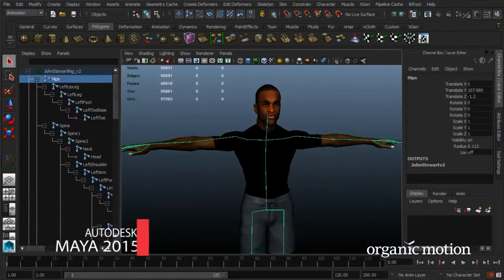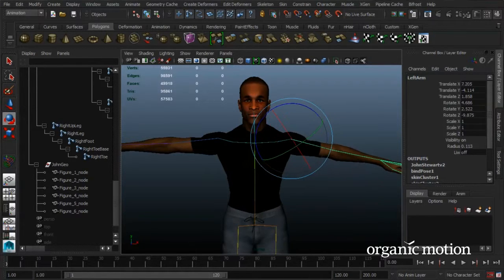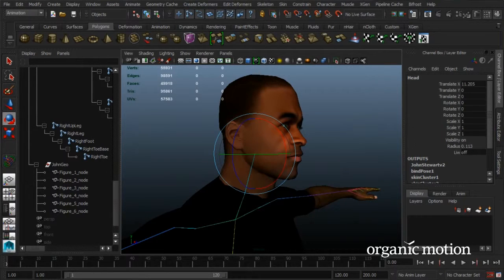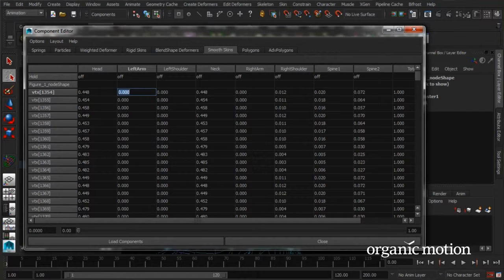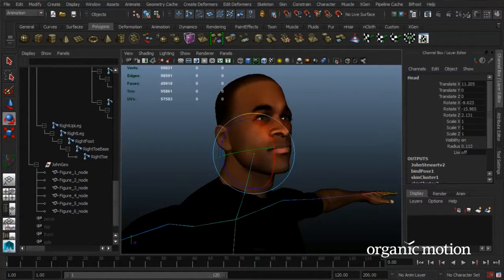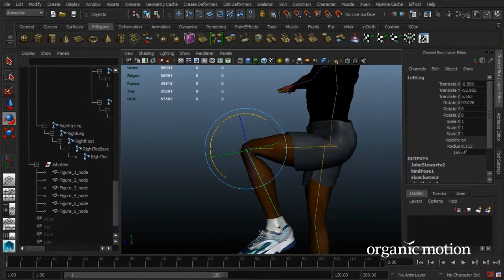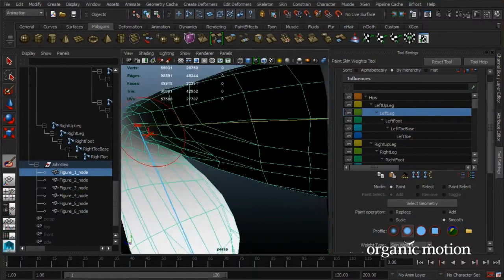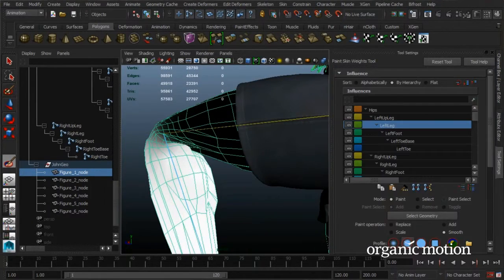Motion Capture Practical Application Series: Part 4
In our ongoing mocap video series, in this episode, we focus on weight painting to make you characters look great with mocap data.